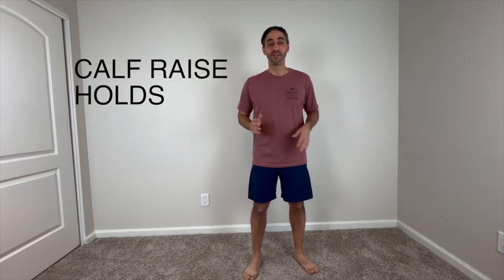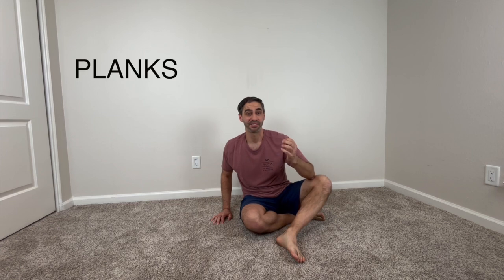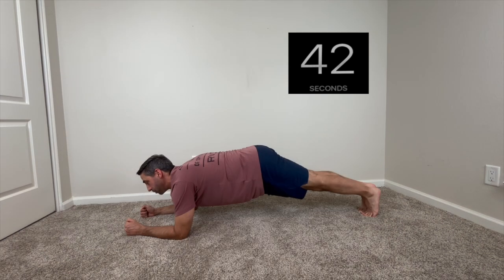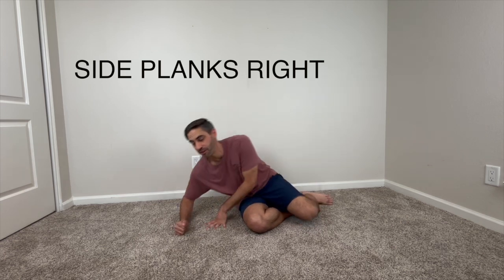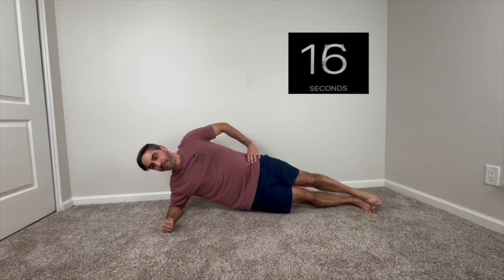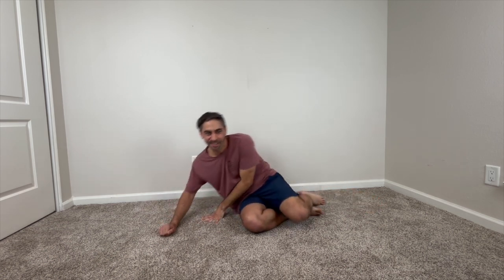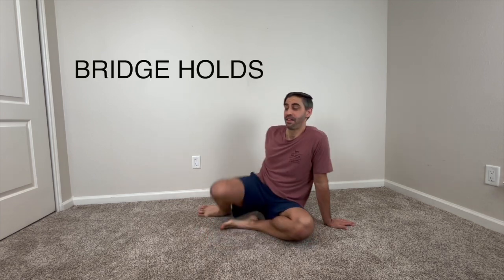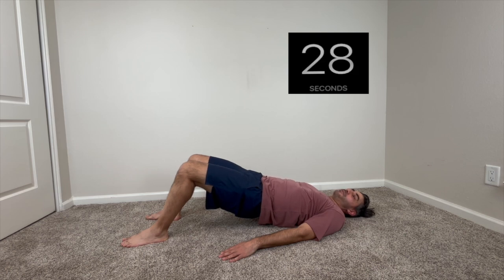Lower Blood Pressure NATURALLY with This 10 minute Morning Workout!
Isometric exercise is considered one of the best type of exercises to lower blood pressure naturally because when you contract a muscle and hold it in a  static position, it temporarily restricts blood flow to that area. This leads to a surge of blood flow when the contraction is released, signaling the blood vessels to relax and ultimately lowering blood pressure. This mechanism combined with it's low impact nature makes it beneficial for managing hypertension or high blood pressure.

🔗 Ready to Live Pain-Free? Ask Dr. L!
Here’s how you can take the next step toward living pain-free and improving your wellness:

1. Download Your FREE Guide: Live Your Ultimate Posture
Start your pain-free journey with expert tips on fixing your posture and relieving pain.

2. Grab My Books for Quick Solutions:
Looking for quick, actionable advice? Check out my affordable books for instant solutions to pain and wellness:
 • Live Your Ultimate Calmness: Overcome stress and anxiety with proven techniques.
 • Live Your Ultimate Clarity: Achieve mental clarity and focus for optimal performance.
 • Live Your Ultimate Energy: Boost your energy levels and feel revitalized every day.
 • You Are Limitless: Discover how to unlock your full potential and live your best life.

3. Explore My LIVE YOUR ULTIMATE POSTURE Program:
 • Back & Neck Pain Relief Course: Learn techniques to alleviate pain and prevent future issues.

4. Join the ASK Dr. L Community:
For personalized advice and ongoing support, join my free Facebook group, where I answer your wellness questions.

Stay updated with daily tips and insights:
 • Instagram: [Link to Instagram]

Don’t miss out on new tips and solutions for living pain-free.